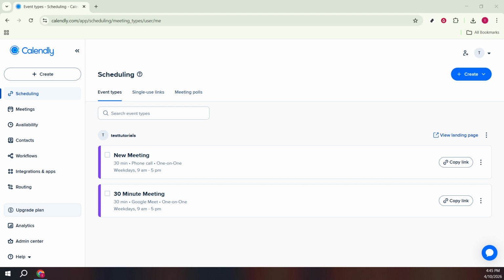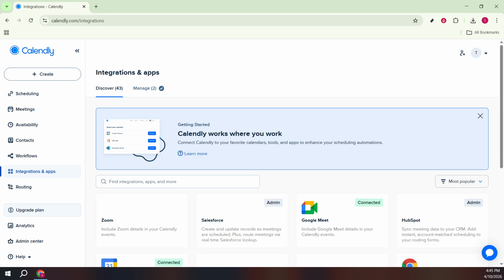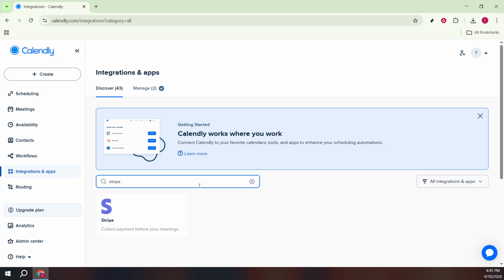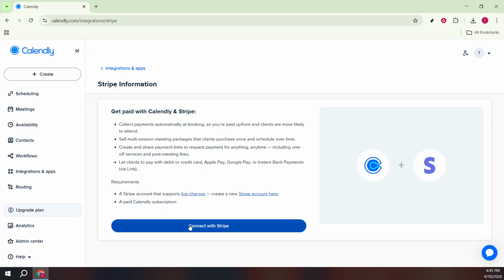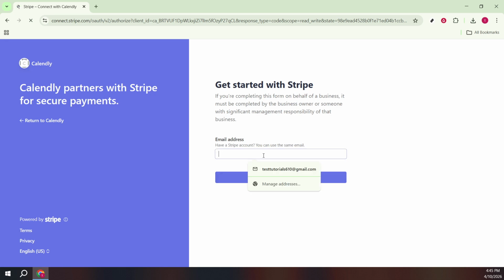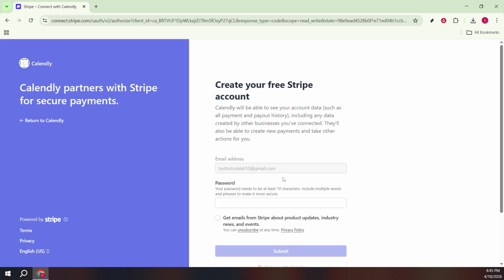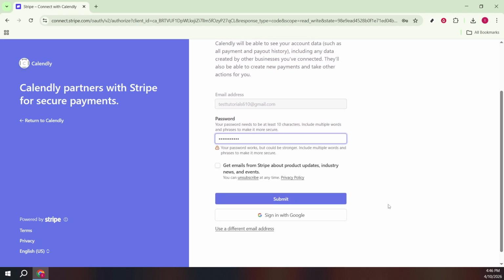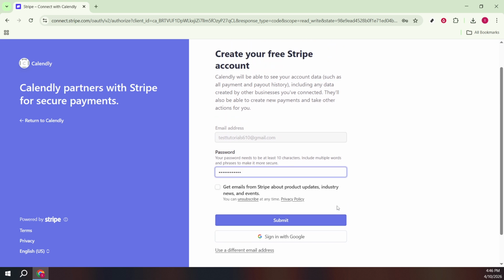How To Set Up Calendly Stripe Integration [2026 Guide]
How To Set Up Calendly Stripe Integration